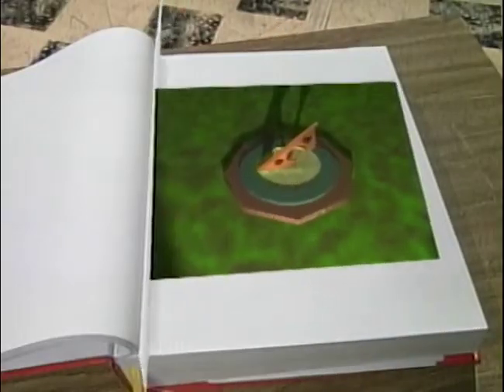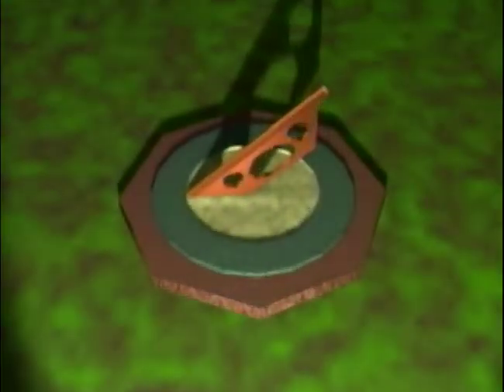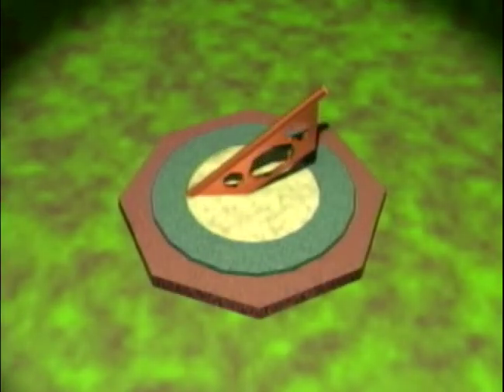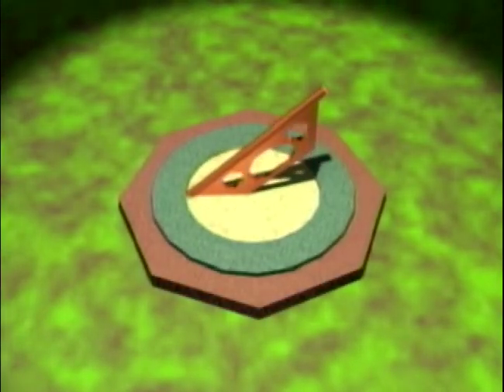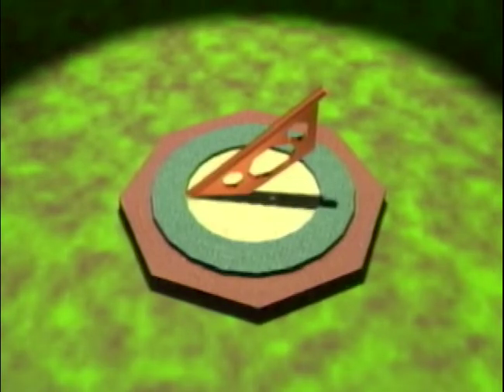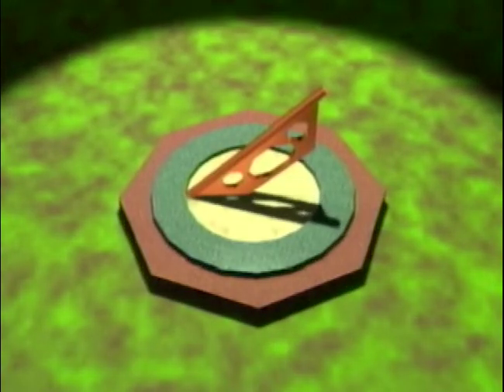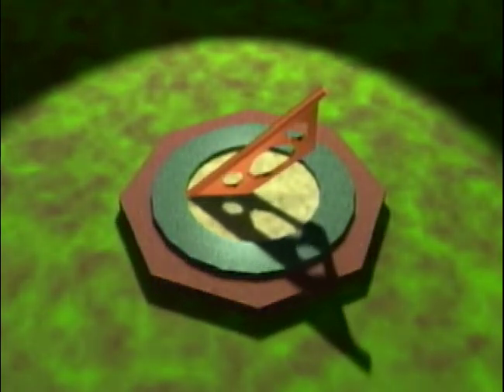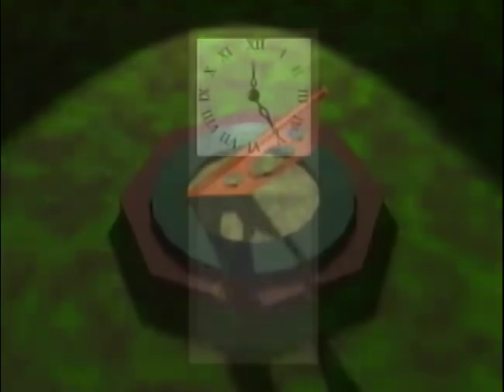Ways to Read Time | MathTinik | Grade 1 to 3 Math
Alamin ang iba't-ibang paraan ng pagbasa ng oras dito sa MathTinik!

3rd Floor Main Building, ABS-CBN Compound, Sgt. Esguerra Ave., South Triangle, Diliman, Quezon City